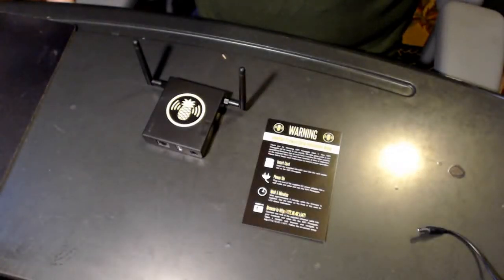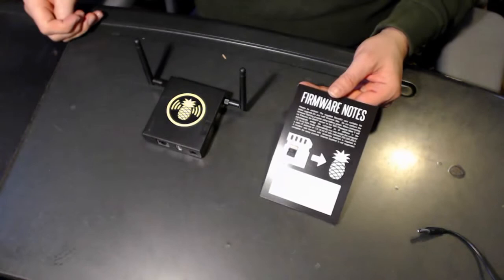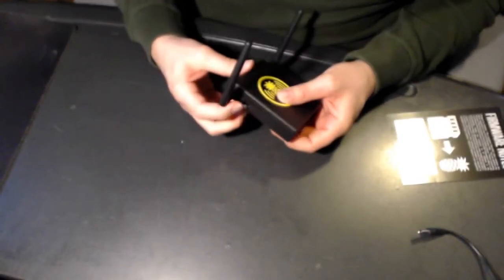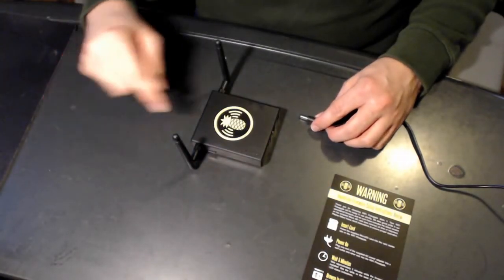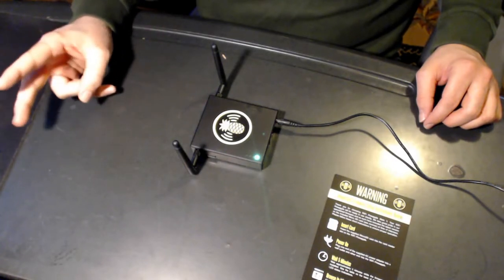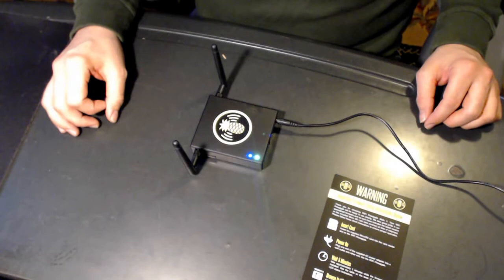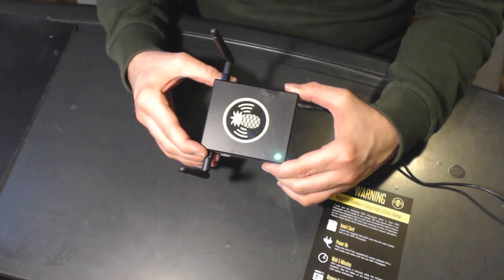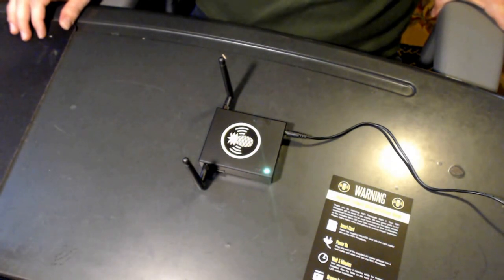WiFi Pineapple - Mark V: Inital Firmware Install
Powering up the Mark V for the first time and installing the supplied firmware located on the 2GB MicroSD card.